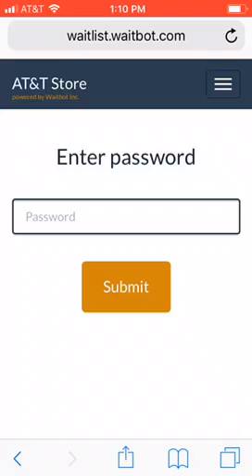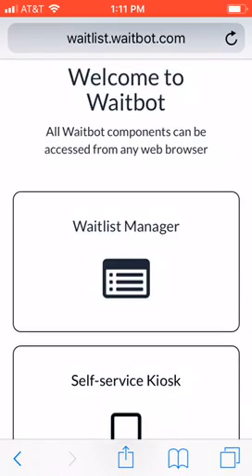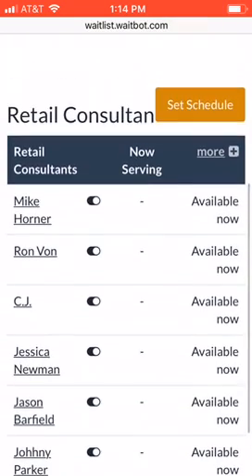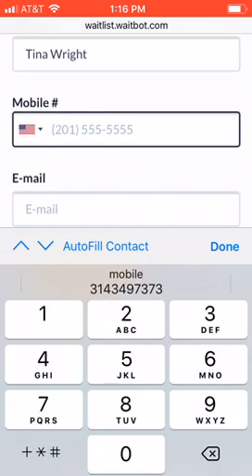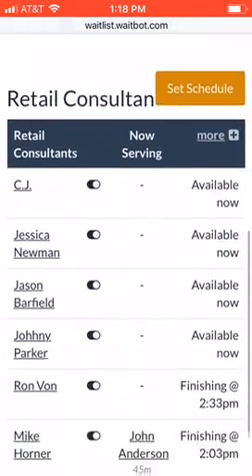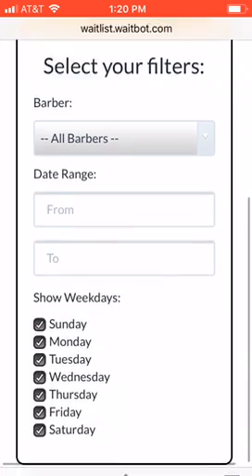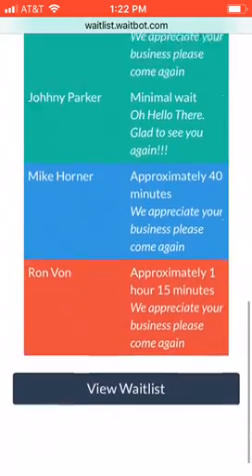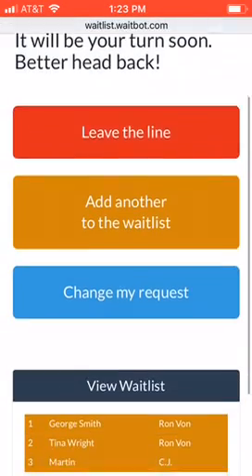Waitlist concept for At&t retail stores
Concept to enhance the customer’s waiting experience